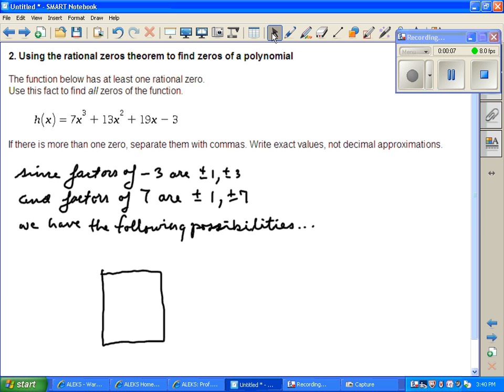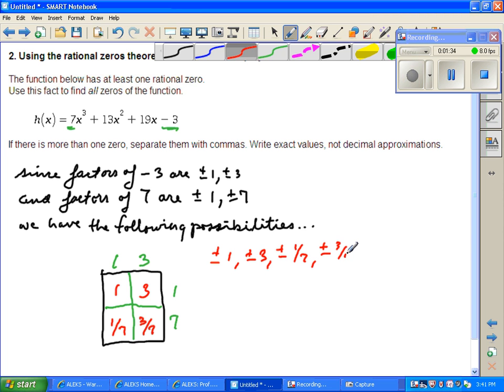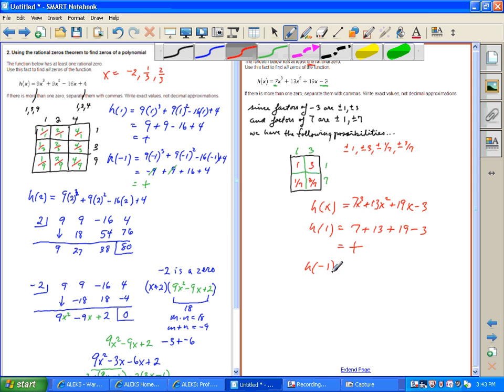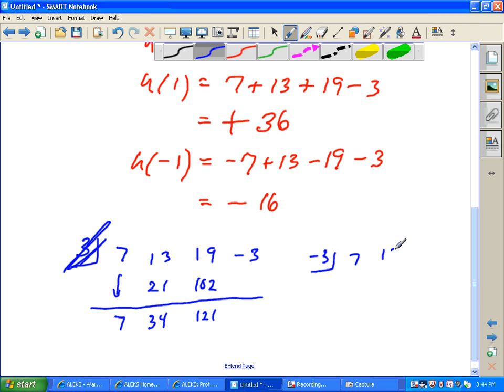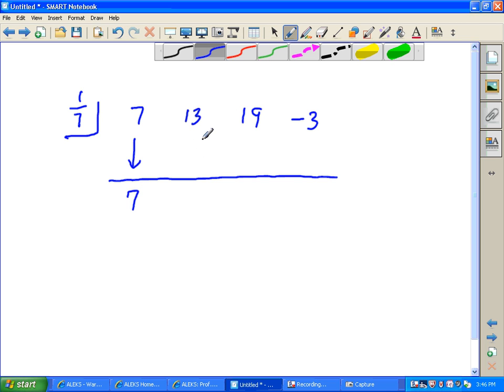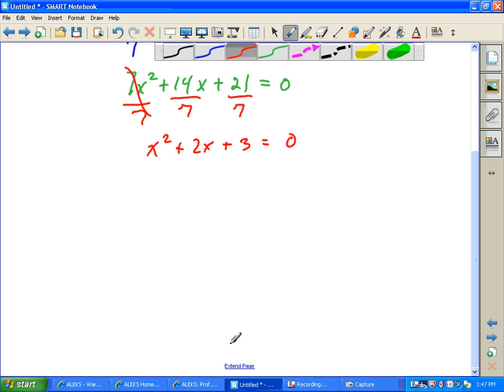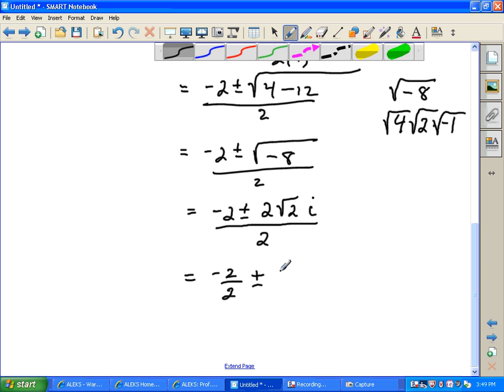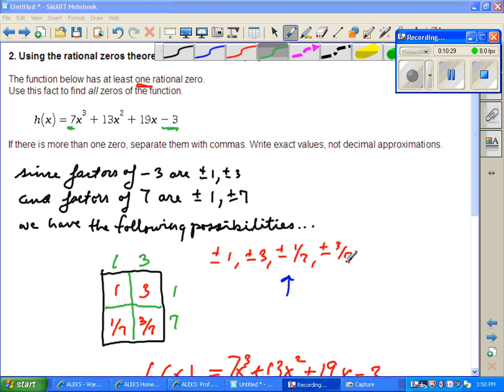Using rational zeros theroem to find zeros of a polynomial2.wmv